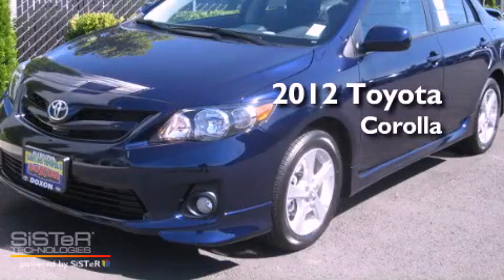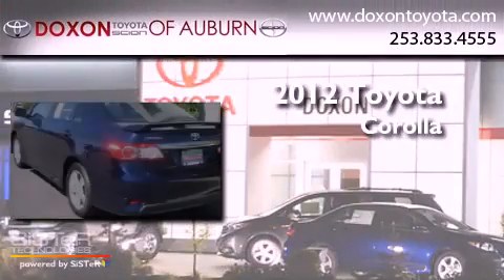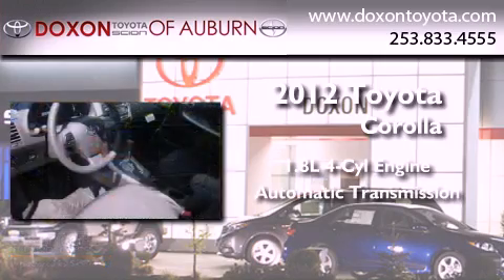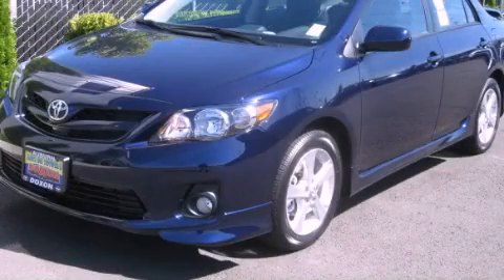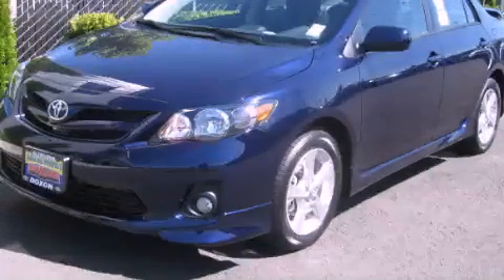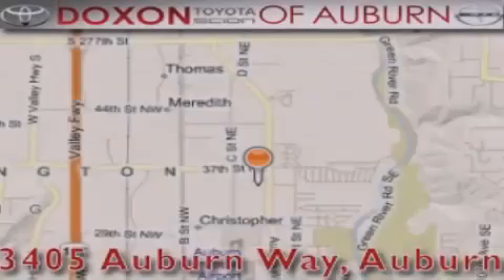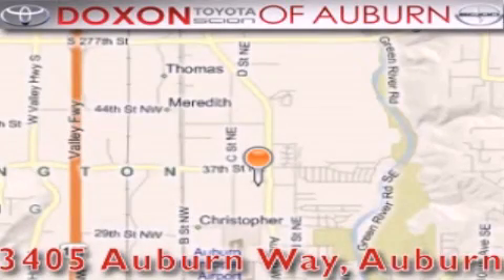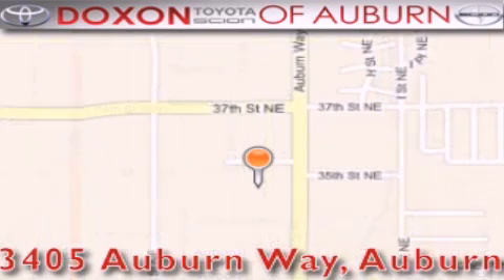2012 Toyota Corolla Puyallap WA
Year : 2012
 Make : Toyota
 Model : Corolla
 Engine : 1.8L I4
 Trans . : Automatic
 Exterior : Nautical Blue Metallic
 Miles : 25
 Interior : Dark Charcoal
 Stock : 8871

 2012 Toyota Corolla Auburn WA